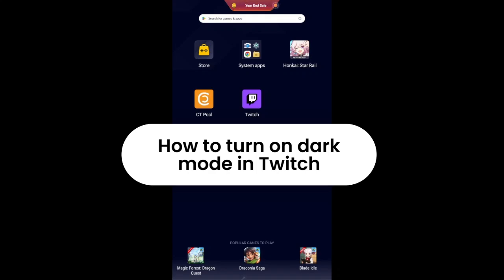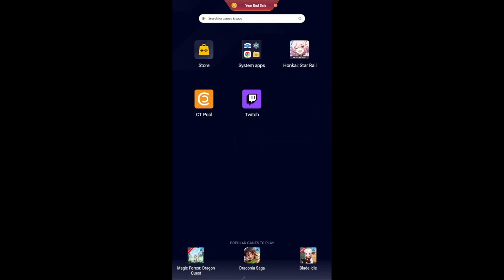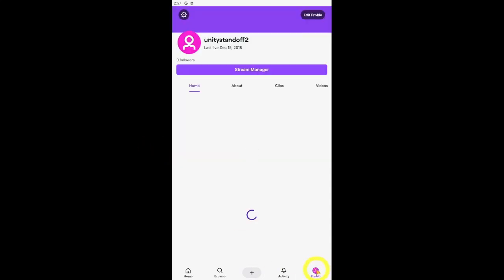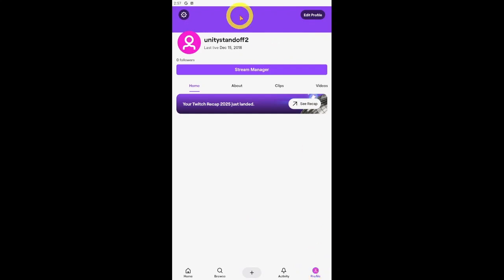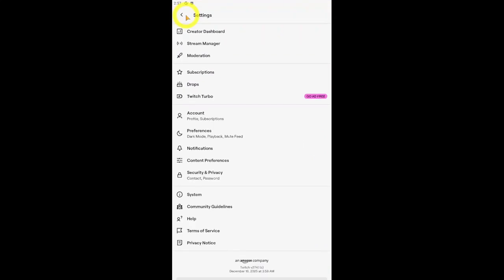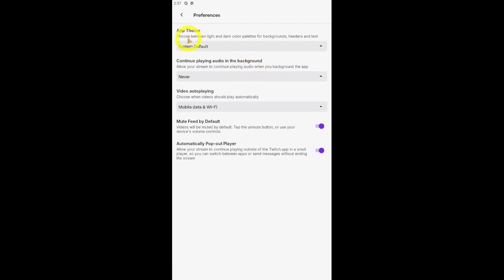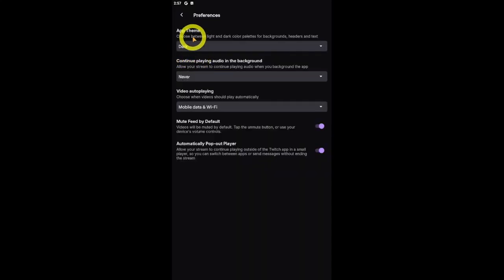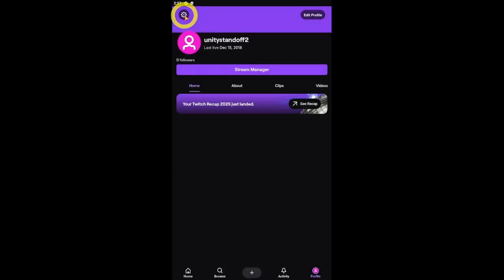How to Turn On Dark Mode in Twitch 2026?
Want a comfortable viewing experience on Twitch? This guide shows you how to turn on dark mode in Twitch. Follow the step-by-step instructions to switch from light mode to dark mode and enjoy streams with reduced eye strain, especially during night-time browsing.

✅ Watch now and enable Twitch dark mode for a better viewing experience!